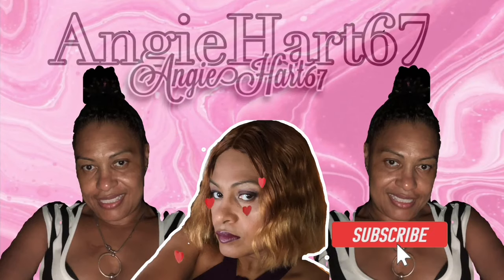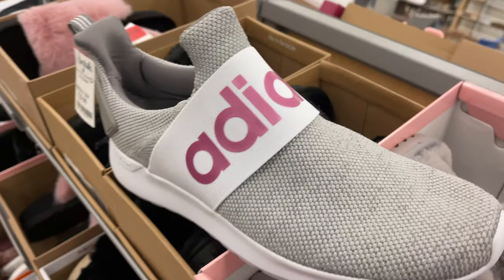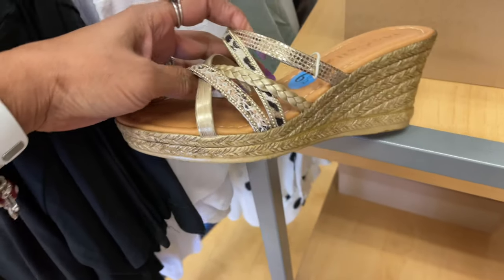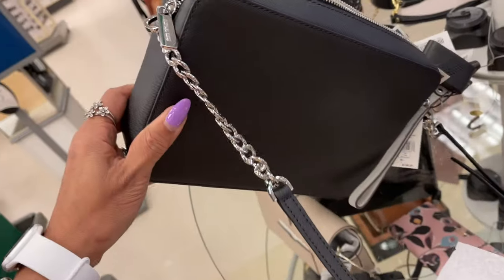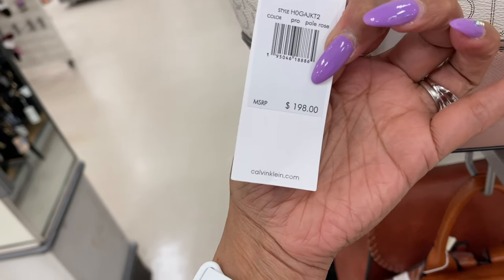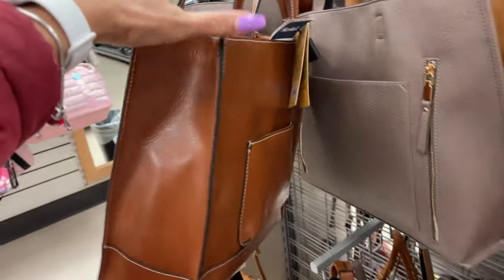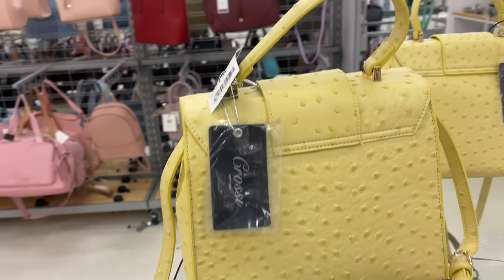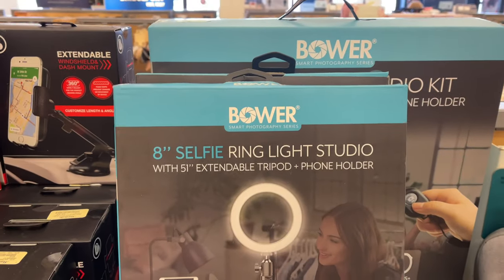MARSHALLS ~ NEW DESIGNER SHOES & HANDBAGS + more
Hi friends, let’s browse Marshalls for shoes,handbags ,cookware + more.

I love to shop, shopping is my exercise 🛒🏃🏾‍♀️🛍
Living fabulously on a budget

Edit on iMOVIE
Copy free music